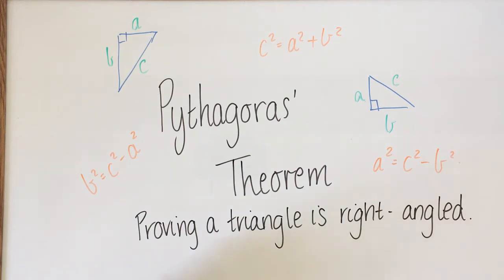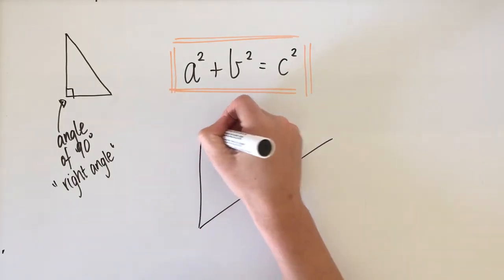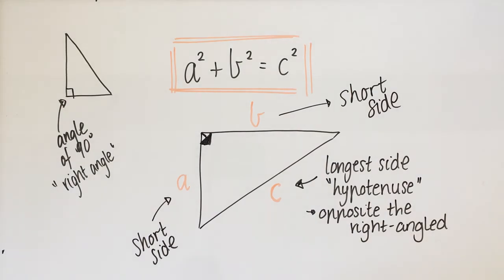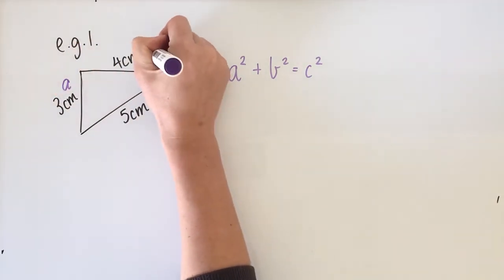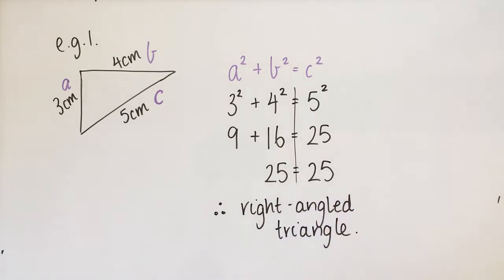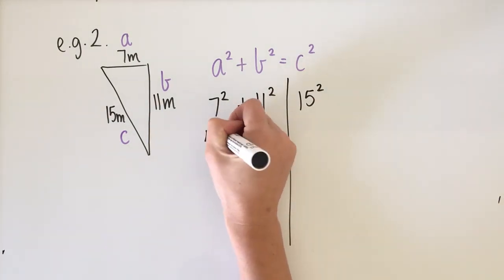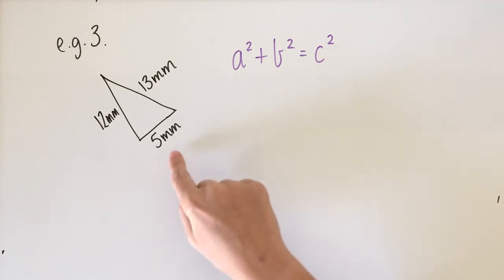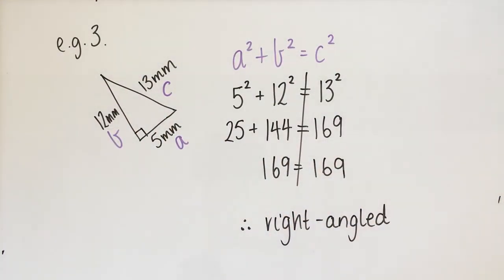Pythagoras │ Prove a Triangle is Right Angled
In this video you will learn how to prove whether a triangle is right angled or not using Pythagoras' Theorem.